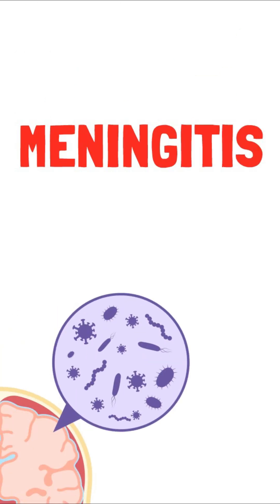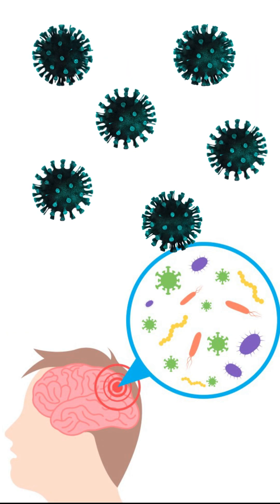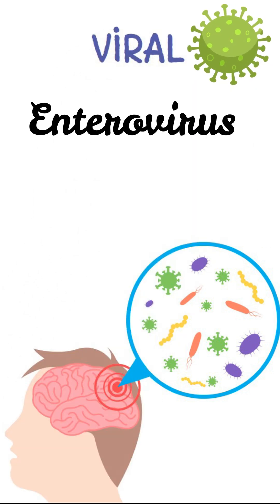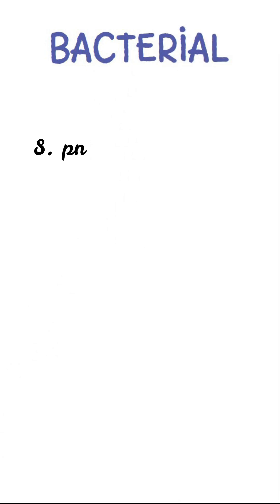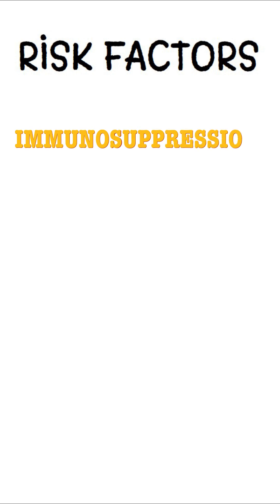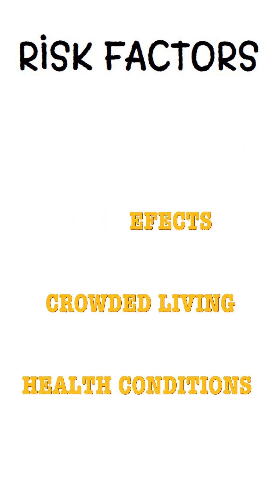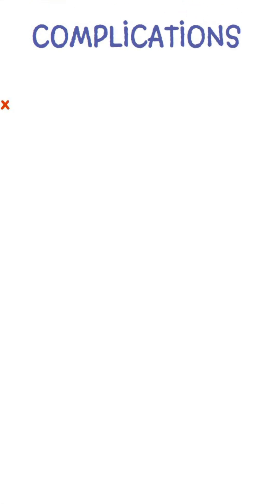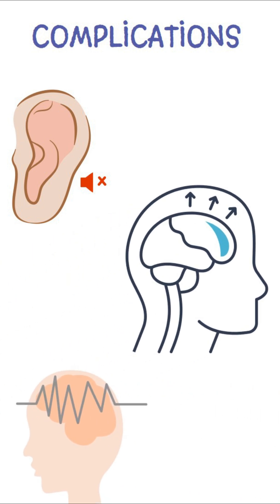Learn MENINGITIS in 60 seconds!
Meningitis is the inflammation of the lepto meninges (Pia meter, arachnoid meter)and it occurs because a particular pathogen penetrates the blood–brain barrier and proliferate in the cerebrospinal fluid (CSF).

Viral meningitis is the most common form and it can be caused by enteroviruses (Coxsackie virus, ECHO, Poliomyelitis, Mumps, Herpes simplex, HIV, Epstein-Barr virus).  Bacterial meningitis can be caused by many different types of bacteria, including Streptococcus pneumoniae, Neisseria meningitidis, Haemophilus influenzae and group B streptococcus. Fungi like Cyrptococcus neoformans, and Candida albicans can cause meningitis.

Acute bacterial meningitis is a very serious infection and without treatment case fatality rate is greater than 70%, and even the survivors have neurological deficits.

Risk factors include immune suppression, CSF defects, crowded living conditions and underlying health conditions such as cystic fibrosis and thalassaemia.

These patients typically present with a purpuric/ petechial rash, headache, photophobia, neck stiffness, fever, irritability and drowsiness.

Diagnosis is made by doing a lumbar puncture to do the analysis of cerebrospinal fluid where we focus on looking at the microscopy and culture, CSF opening pressure, protein and glucose levels.

The management of viral management is supportive treatment. IV Acyclovir is given to cover viral aetiology.

In bacterial meningitis,
The initial treatment is done with empirical antibiotics like 3rd generation Cephalosporins like Ceftriaxone, or Cefotaxime. In adults above 50 years, IV Ampicillin is also added to cover Listeria.  Treatment can be rationalised once a pathogen is known.

Viral meningitis generally has a good prognosis, though in those with bacterial meningitis, long-term complications can include sensorineural hearing loss, hydrocephalus, intellectual disability and epilepsy.